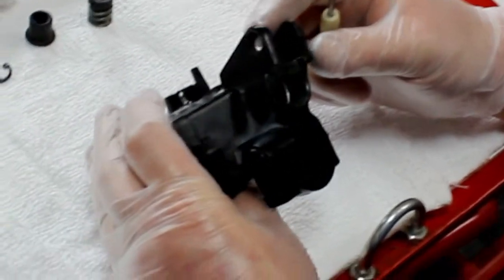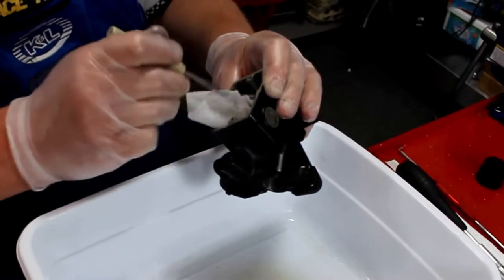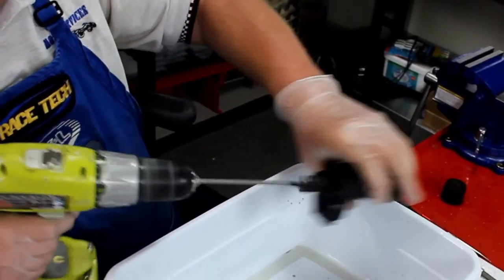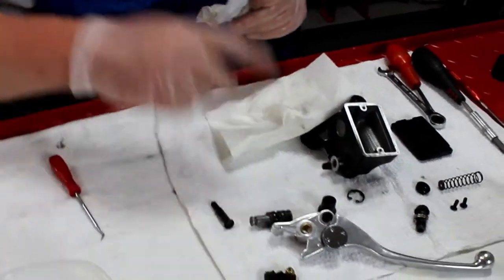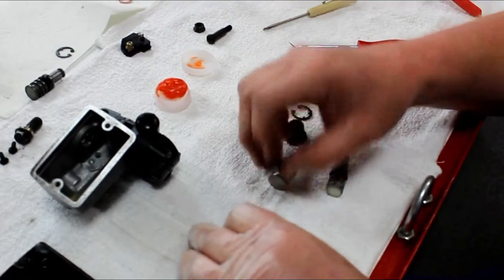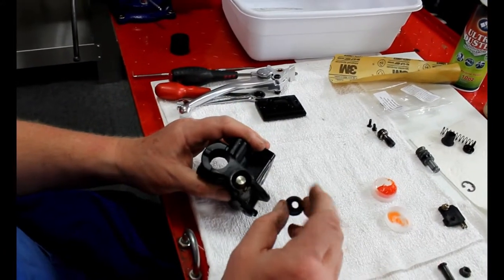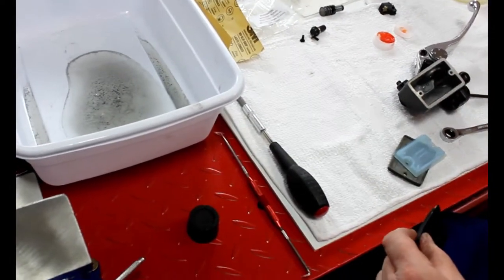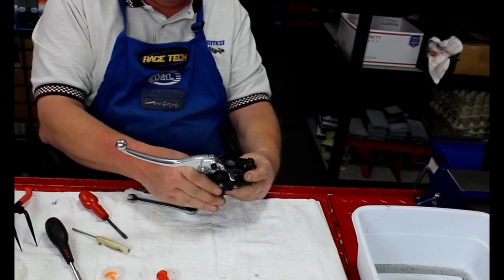Motorcycle Master Cylinder Rebuild - Part 2 Reassembly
Reassembly of the most common type of front master cylinder kit used on many Honda, Kawasaki, Suzuki and Yamaha Motorcycles.